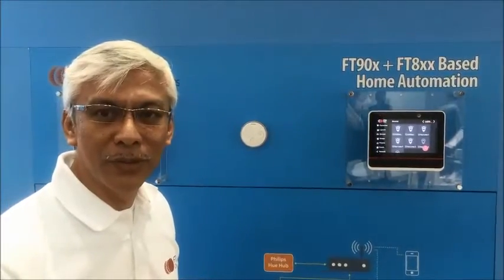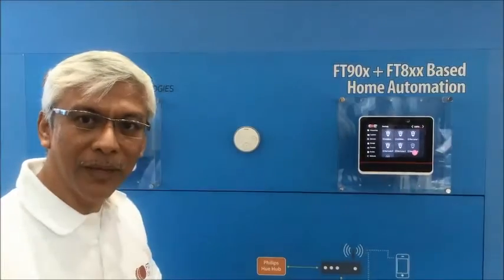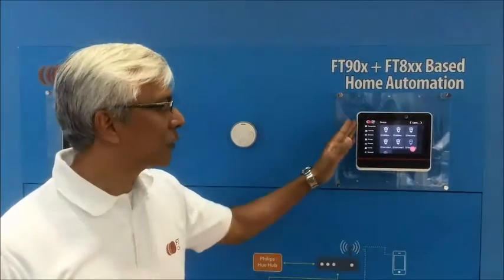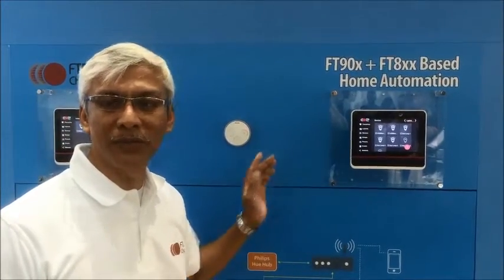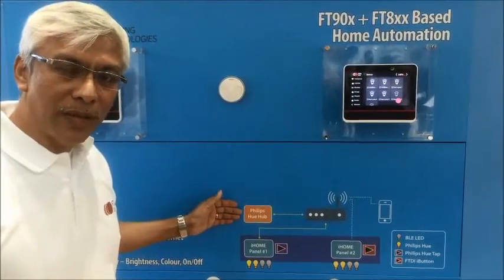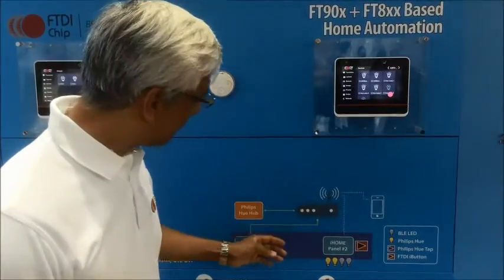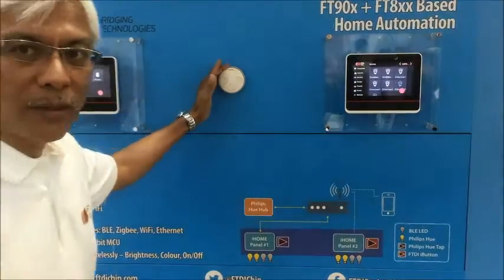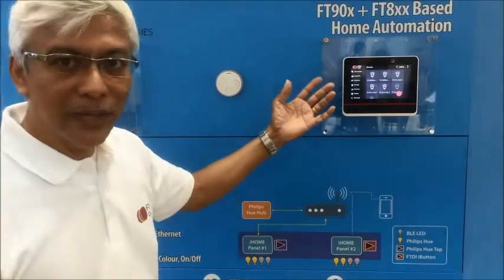iHome by FTDI Chip - FT90x Super-Bridge MCU and FT8xx Based Home Automation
A demonstration at Embedded World 2016 showing how our FT90x and FT8xx devices can be utilised to drive smart lights wirelessly